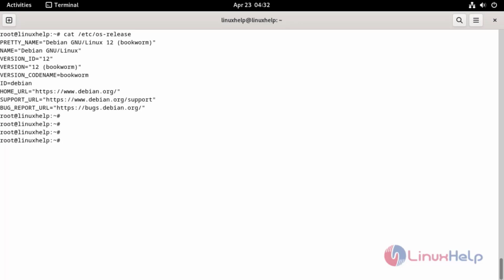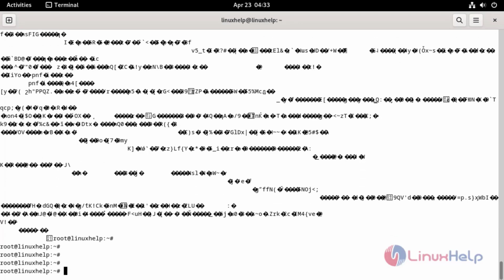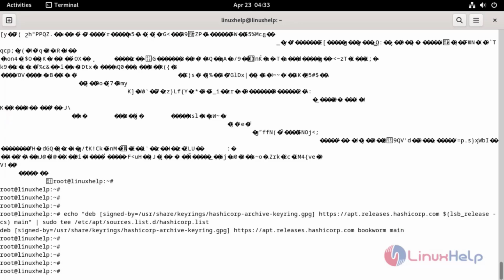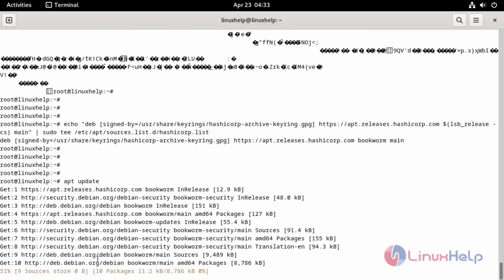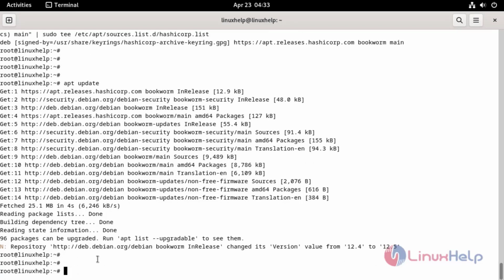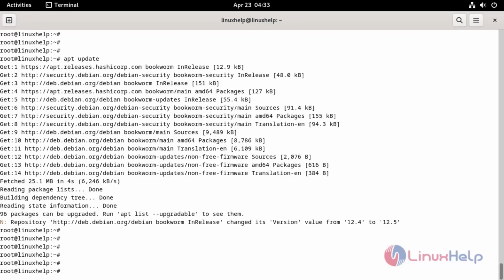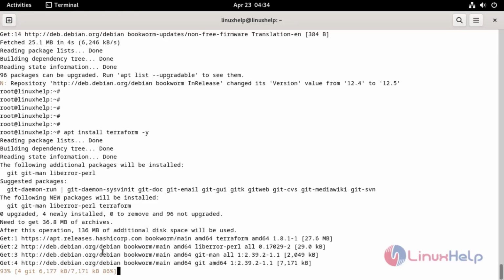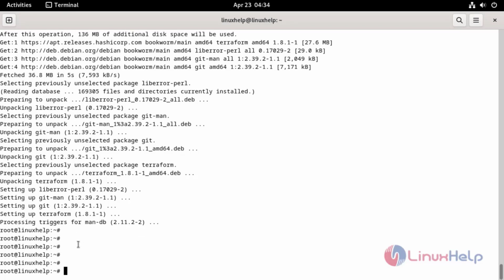How to install Terraform on Debian 12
Terraform is a program used to build infrastructure automatically—without accessing a cloud provider's console. Terraform can automatically build, update, and destroy infrastructure. It can create various resources: virtual machines, users, network devices, and security components. It enables a person to work with multiple cloud providers (AWS, Azure, Google, etc...) and on-premises systems (VMware, KVM, Proxmox) and much more.